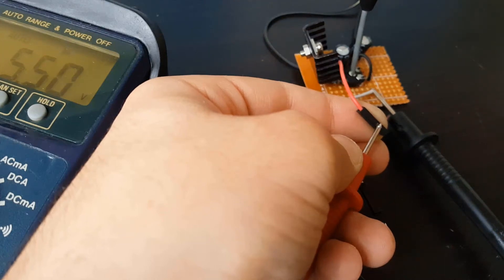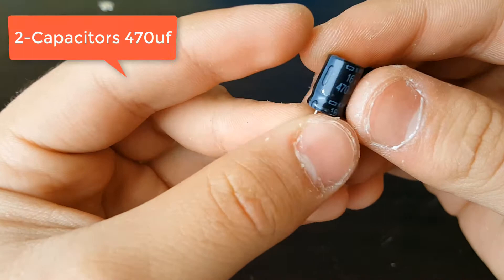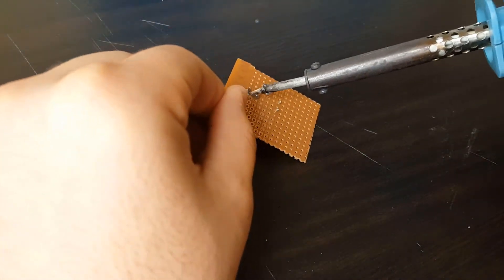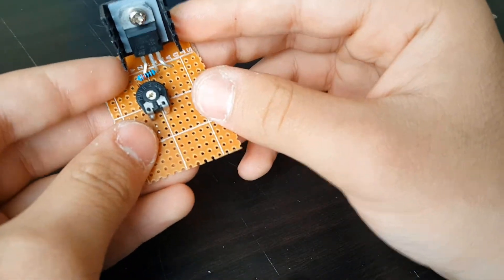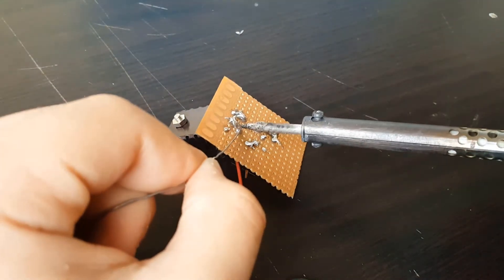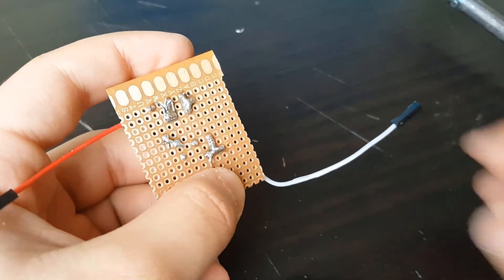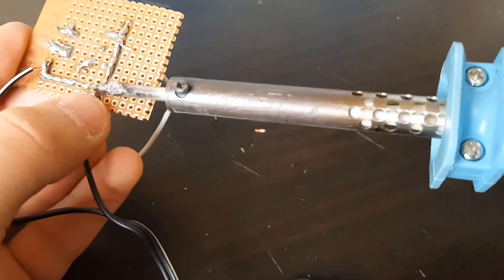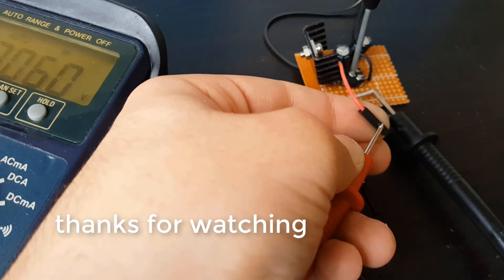How To Make Power Supply Up To 15V or More Using Lm317 ✔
in this video, I show you how you can make an easy variable power supply with a few components that can also be used to boost up the voltage but don't raise it to high or you will need a bigger heat sink. hope you like the video and stay soon for a new one.at the end if you found this little tutorial informative and helpful be sure to drop us a like down bellow as it helps my channel a lot and is completly free to do so if you wouldnt mind hitting it would be appreciated.  thank you all for watching and i will catch you in the next one.

potentiometer 5k to 10k ohm
10-MOSFET lm 317
20-470uf capacitor
50-220ohm resistor
PCB holes
solder iron

Video equipment I suggest you use

Logitech,
GogoTech,
gergestechnology,
gogotechnology,
gergestech,
how to make a power supply  up to 15volts,
how to make a power supply,
MOSFET Lm317,
power supply,
12v power supply,
power supply 24v,
5v power supply,
power supply with adjustable voltage and current,
power supply youtube,
power supply 0-30v dc adjustable,